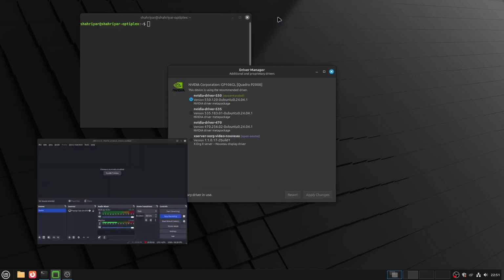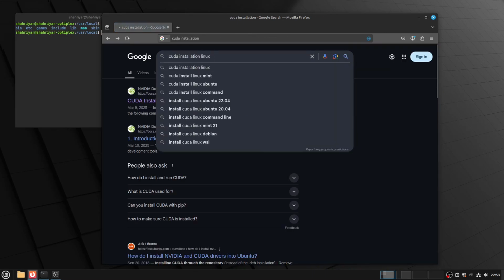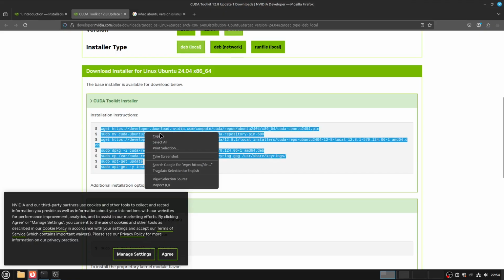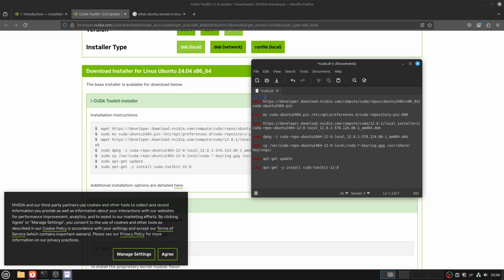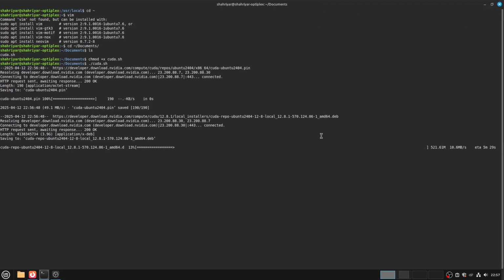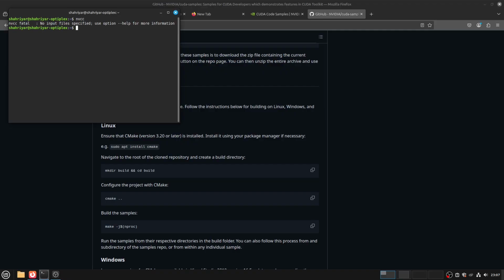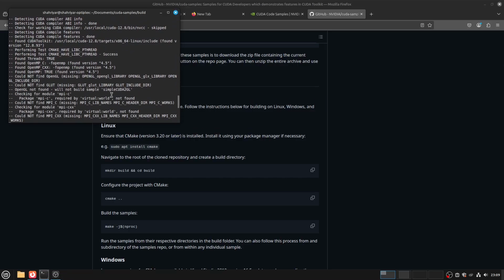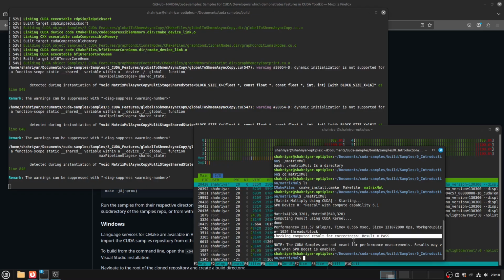How to Install CUDA on Linux Mint 22.1 for NVIDIA Quado P2000